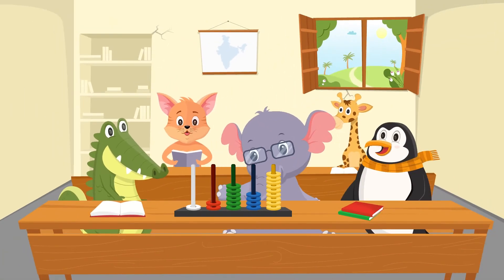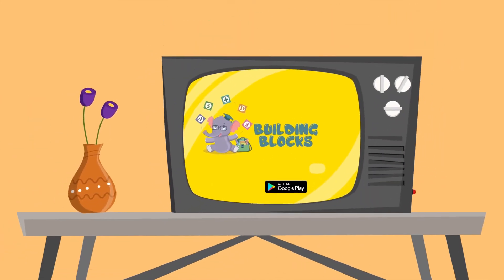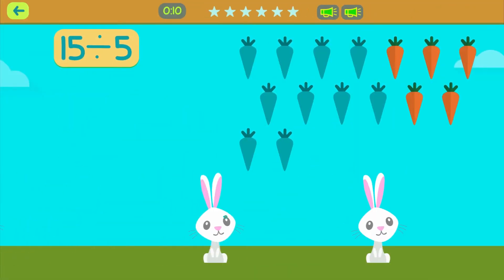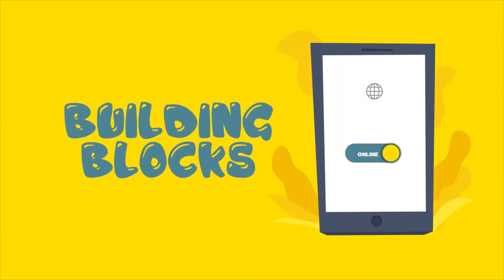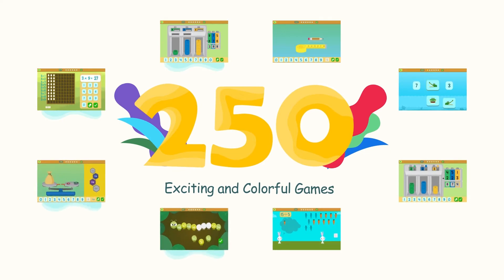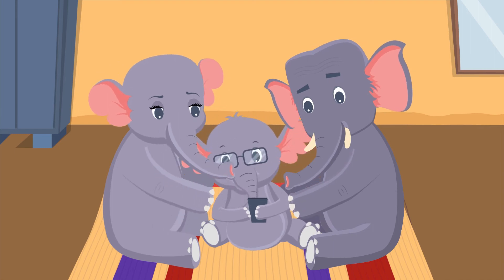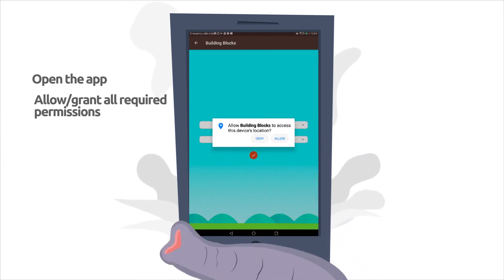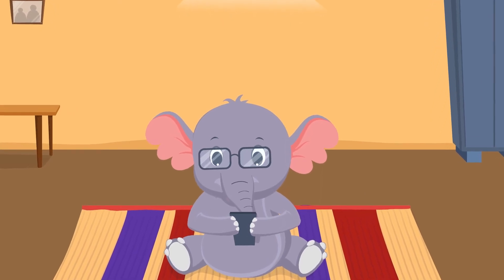Building Blocks - The Math Learning App, now in 9 languages!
Children typically learn math for less than 2 hours a week in school. How does this learning translate to a practice session at home, but in a fun and intuitive way?

Building Blocks, a fun learning app, is here to help children practice math any time, anywhere!

Try it, let your kids test it, and do share your feedback with us!